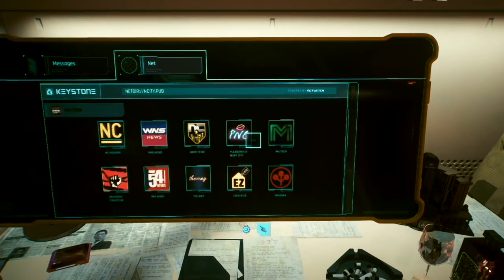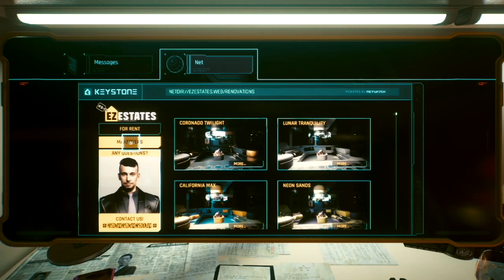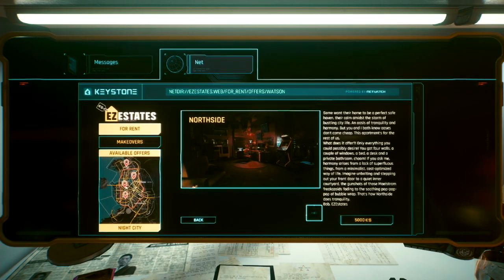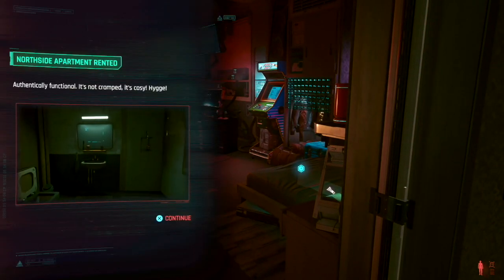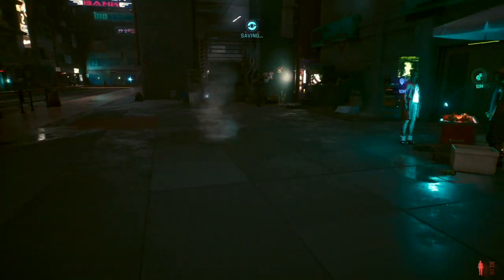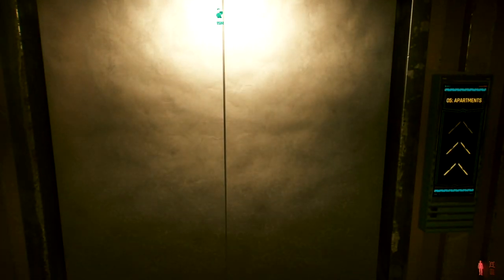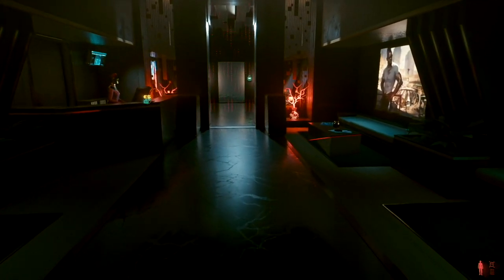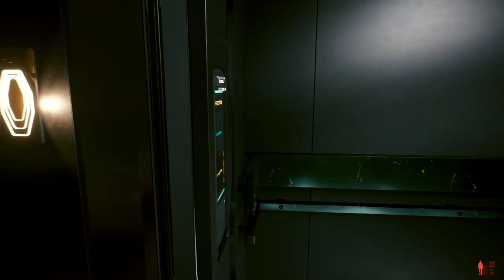I Rented 4 New Apartments In Cyberpunk 2077 (1.5 Patch)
Greetings from Night City! CD Projekt Red's massive 1.5 Patch is here!

Today we'll take a tour of the each of the four new apartments that are available in Cyberpunk 2077.

I am so excited about this new patch! All the improvements, fixes and add-ons are very much welcome. There way more things and it's brought more joy to the game in my opinion and I wanted to share this experience.

Phrase Of The Day: "I Love It."

0:00 Welcome
5:18 Northside Apartment
10:14 Japantown Apartment
18:36 The Glen Apartment
27:41 Corpo Plaza Apartment

+Soft Spoken ASMR
+Minimal Controller Sounds
+In-Game Ambiance & Music

Cyberpunk 2077 Gameplay Recorded On PlayStation 4.